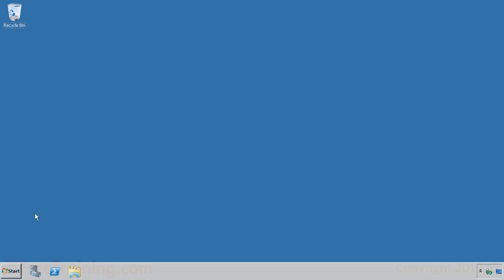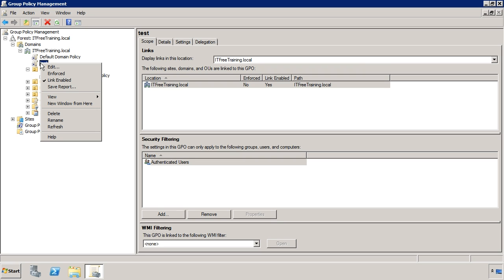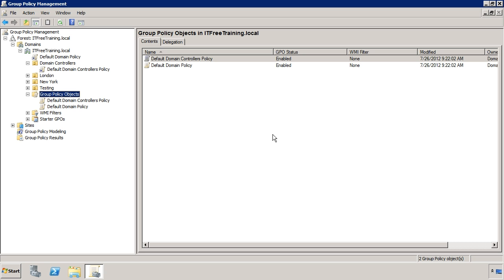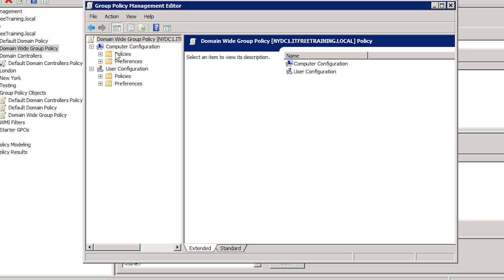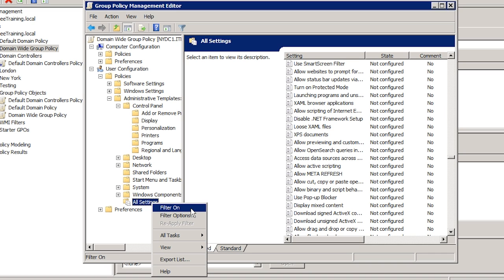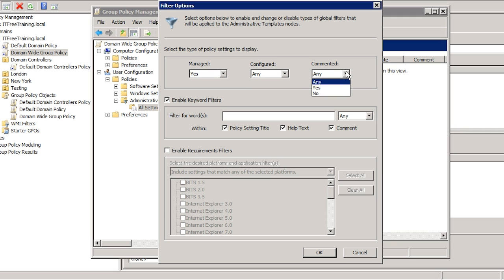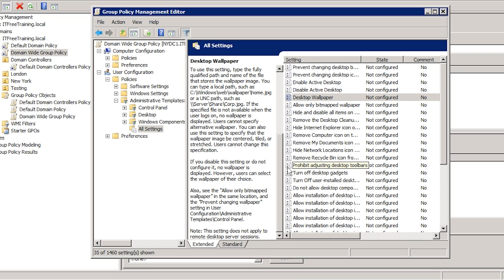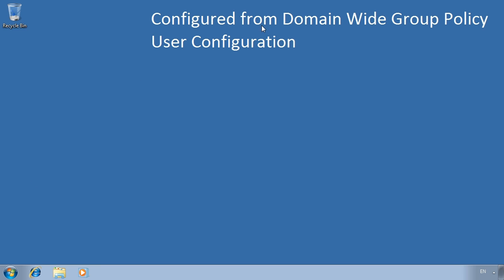MCITP 70-640: Configuring Group Policy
Group Policy has over 3000 settings. This video looks at how to perform the basic configuration of Group Policy and how to find a setting that you require.
Download subtitles. Can be enabled in the video.

Demonstration Interface
Group Policy Management is done via the Group Policy Management Tool. This is found under administrative tools under the start menu.
When a domain is created, two Group Polices will be created with it. These are the Default Domain Policy and the Default Domain Controllers Policy.
It is important to understand that when Group Policy is created it is stored under Group Policy Objects. If you want to apply this Group Policy Object to an OU it must be linked. A single Group Policy can be linked as many times as required. If it is not linked to any OU's, it will not have any effect on any computers in the domain until it is linked.
If you want to create a Group Policy Object and link it in one step, you can achieve this by right clicking on an OU and selecting the option "Create a GPO in the domain, and link it here".

Demonstration GPO Editor
Each Group Policy is divided into two parts, computer and user configuration.
These sections are further sub divided into two more sections called Polices and Preferences.
Later videos will look at the other sections, this video will look at the Administrative Templates under polices. This contains the majority of the Group Policy settings.
Since there are so many settings under Administrative Templates there is an option to filter the setting. This is done by right clicking on Administrative Templates on any folder found under Administrative Templates and selecting the option "Filter On". Once the filter has been enabled, by right clicking any folder under Administrative Templates and selecting the option "Filter Options" you can configure which settings you want to look for.
When configuring group policy settings, it is a good idea to read the help text associated with that Group Policy setting. Particular Group Policy settings require certain operating systems in order to work. Also Group Policy settings many rely on other Group Policy settings to be configured. Reading the help text will help you configure Group Policy correctly in order to meet your needs.